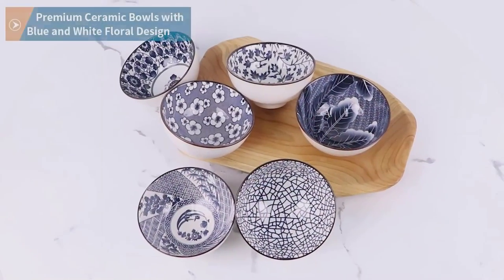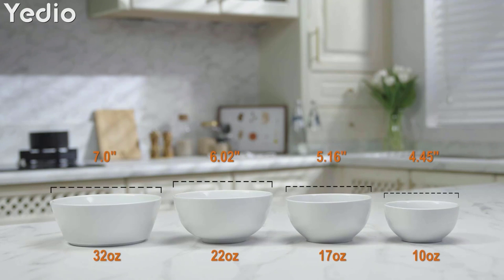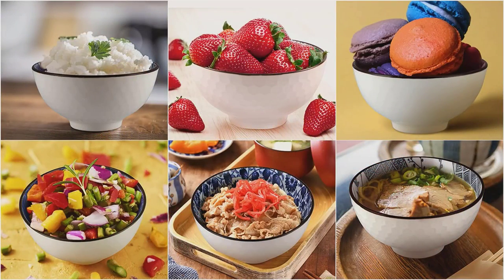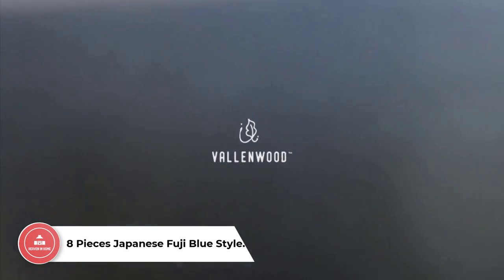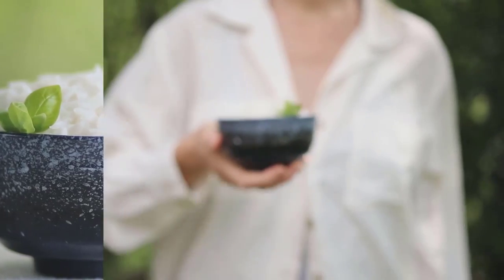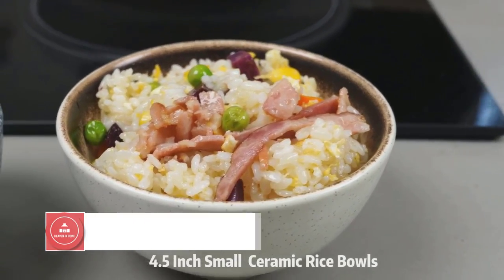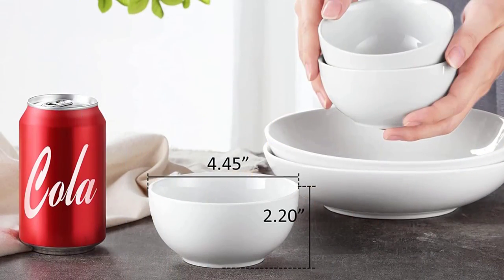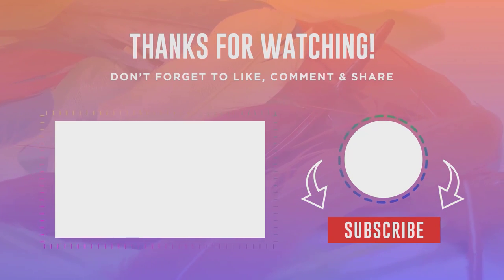The Search For The Best Ceramic Rice Bowls: Our Top Picks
This collection of ceramic rice bowls is specifically chosen to provide you with the best quality, design and usability. Each bowl is made from high-grade ceramic material, ensuring that it will last for years to come.

So, Let's save your time, money and find your Best Ceramic Rice Bowls from the below list:
✳️ 5 Best Ceramic Rice Bowls List:

1). Sanbege Ceramic Rice Bowls 10 oz, Janpanese Style Bowl Gift Set

2). Japanese Style Cherry Blossom Ceramic Rice Bowl Gift Set 10 oz

3). 8 Pieces Japanese Fuji Blue Style. 4 Ceramic Miso & Rice Bowls Set

4). 4.5 Inch Ceramic Rice Bowls

5). Yedio Small Bowls Set, White Ceramic Bowls of 6, 10 oz

This video's footage is not original content produced by Heaven In Home. Instead, portions of product stock footage were gathered from multiple sources, including manufacturers, fellow creators, and other sources.

★ Heaven In Home is a participant in the Amazon Services LLC Associates Program, an affiliate advertising program designed to provide a means for sites to earn advertising fees by advertising and linking to amazon.com.